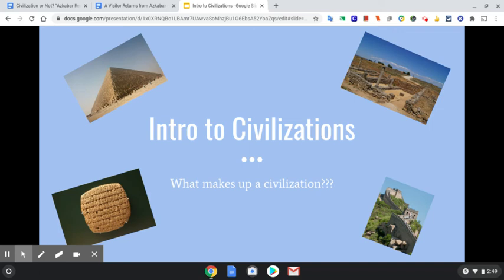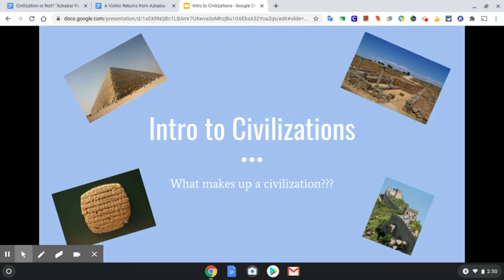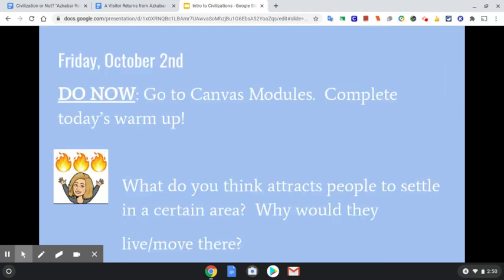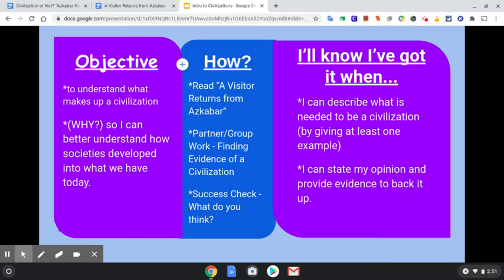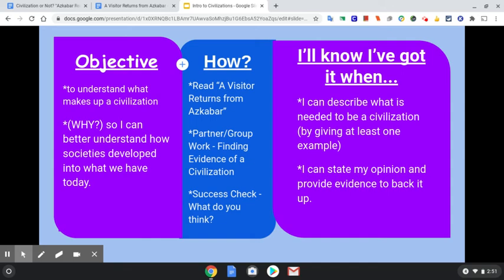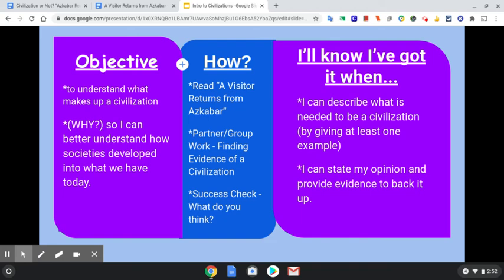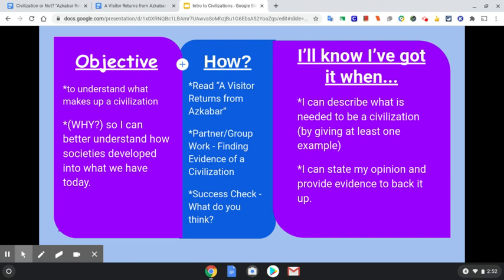Friday, October 2nd (Video Instructions - Intro to Civilizations)